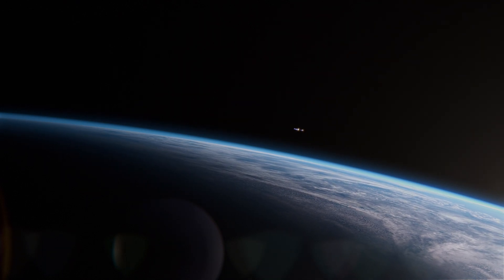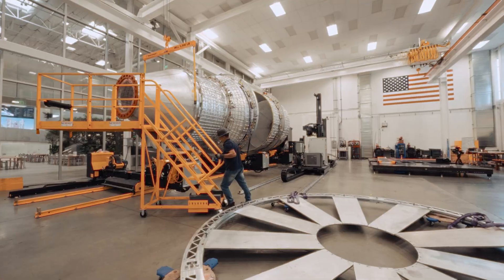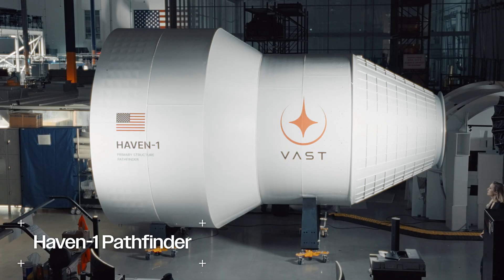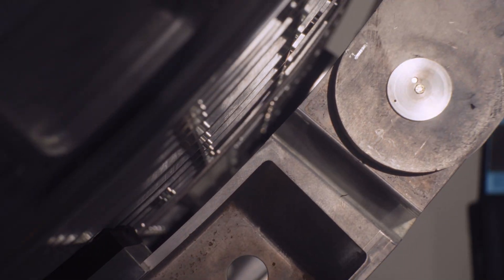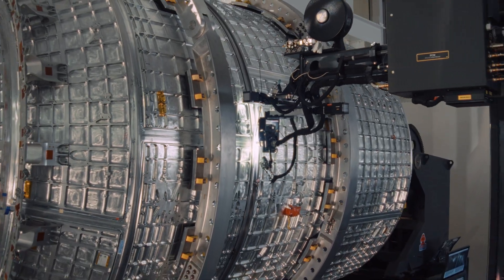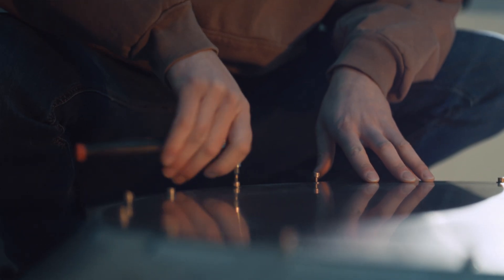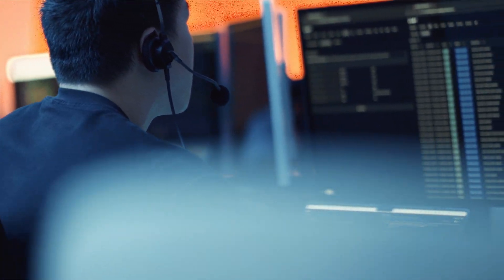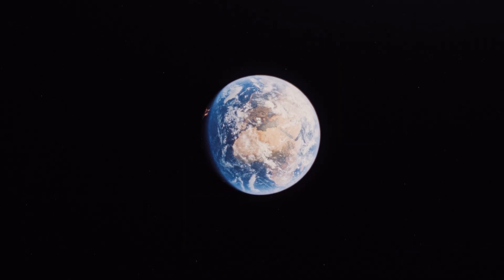Vast: American-made space stations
The final weld of Haven-1’s primary structure marks the completion of the first space station flight article to be built and manufactured in the US in over 20 years. It’s the third major structure that Vast has completed in two years.